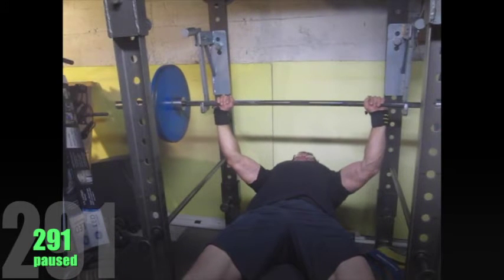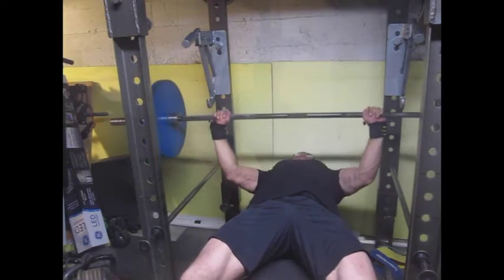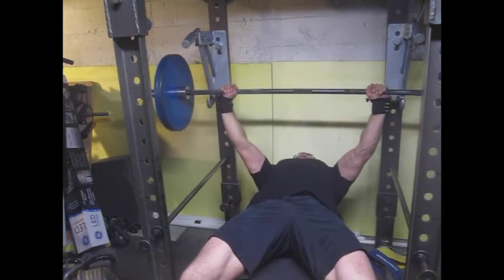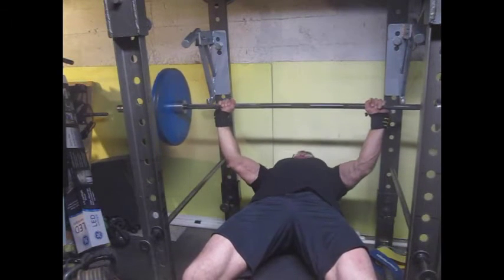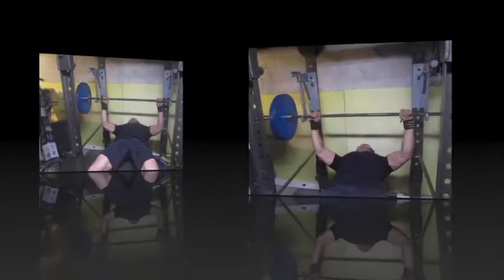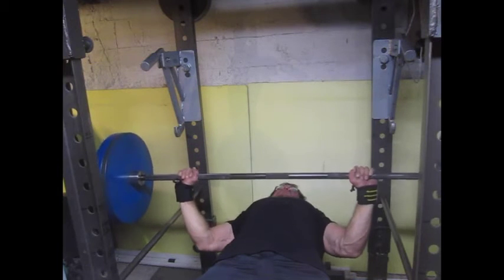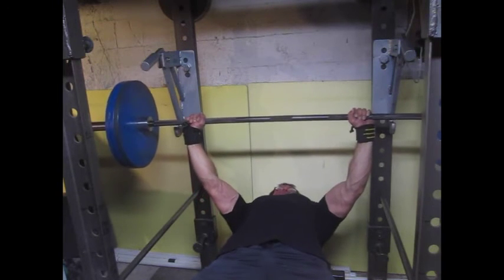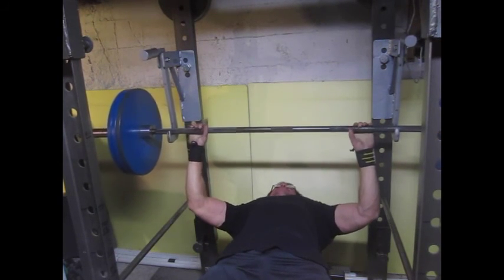Nice Rack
made a mono lift for bench press, works very well and a lot safer if you train alone. Just get into position and lift bar straight up rack swing way out of the way, and very easily repacks when done.